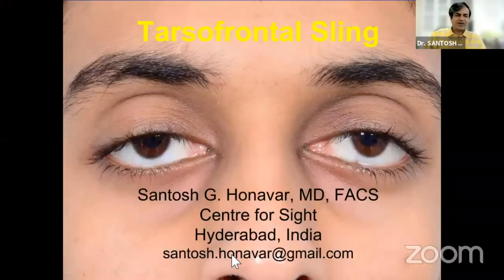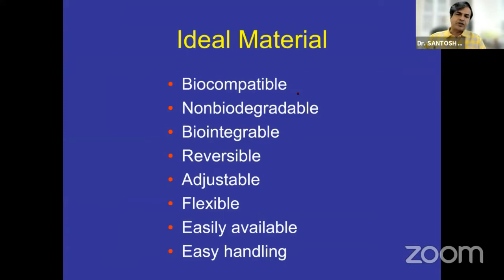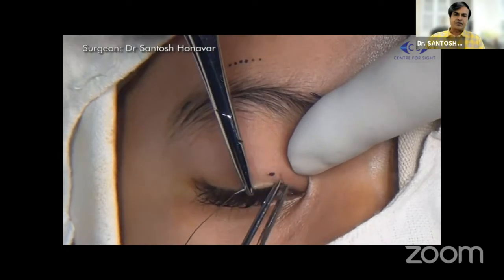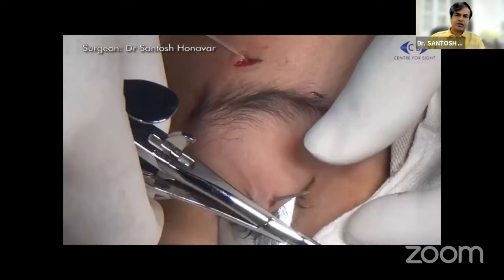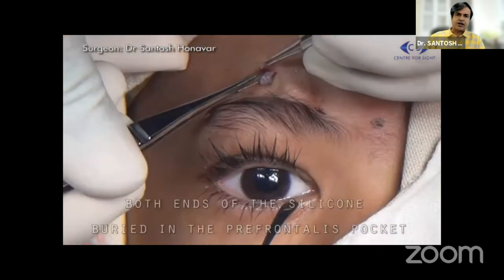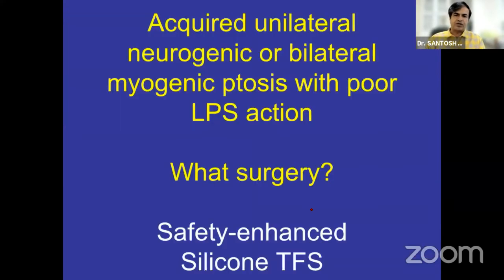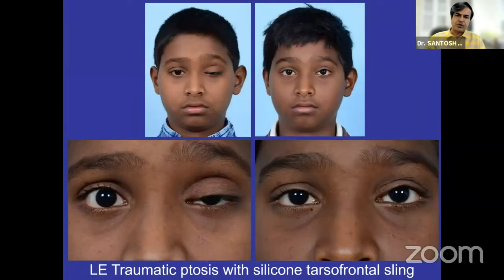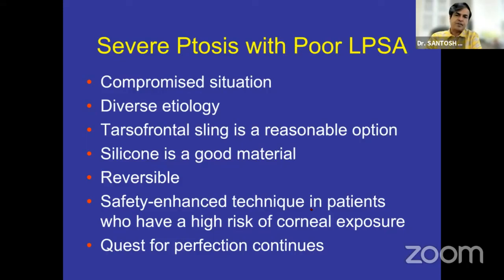AIOC2021-IC313-Topic-Dr. SANTOSH G HONAVAR